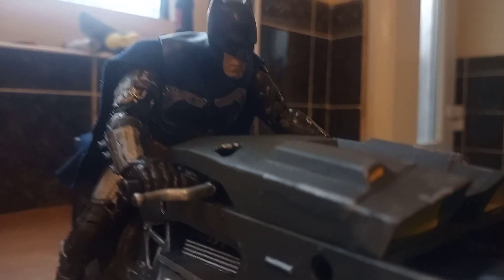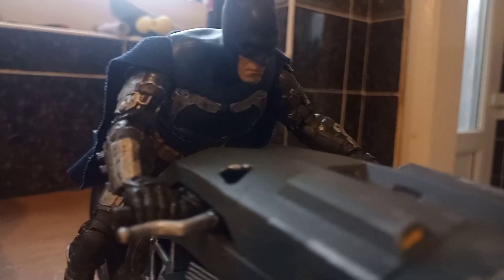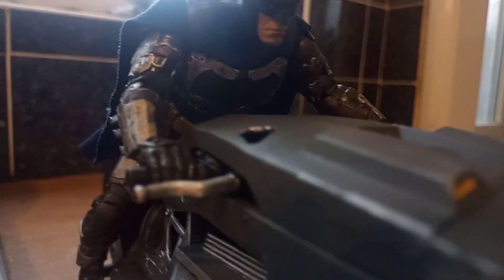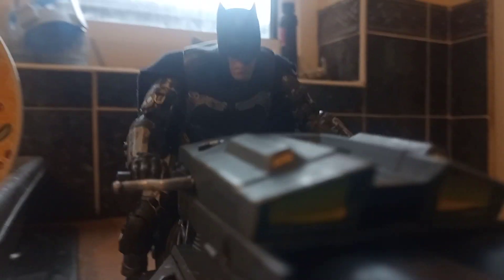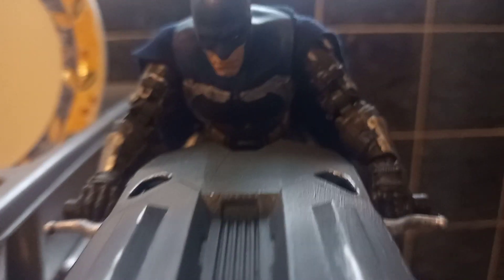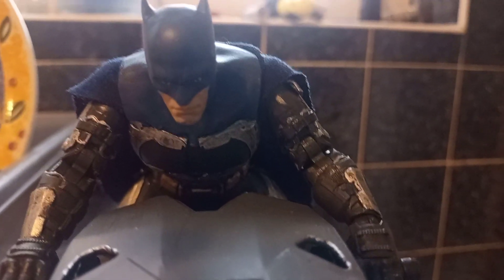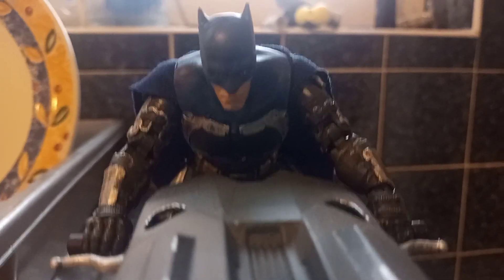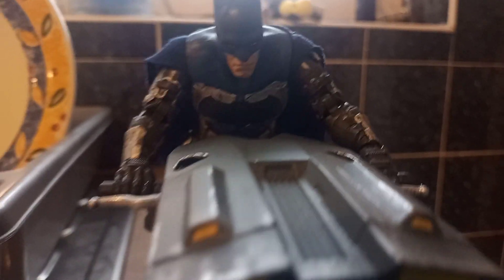The Ben Affleck Batman We Should Have got!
here's my custom McFarlane Toys Ben Affleck Batman Figure from the flash movie! let me know if you'd like a more in-depth look in the future!